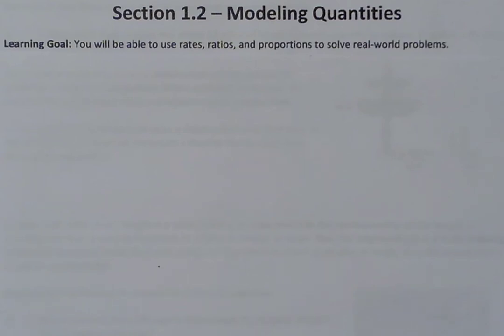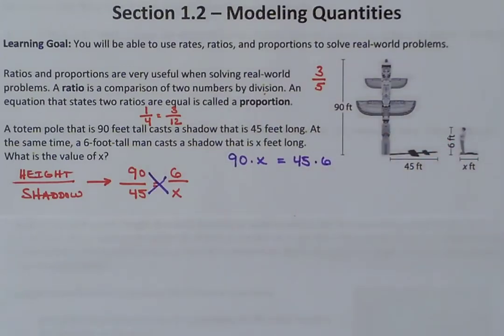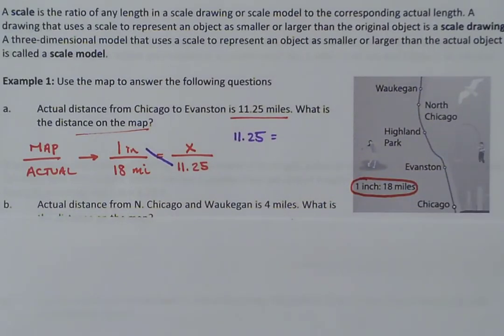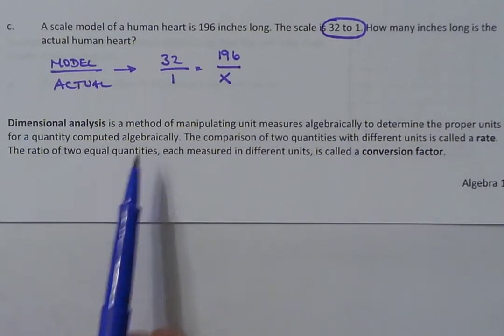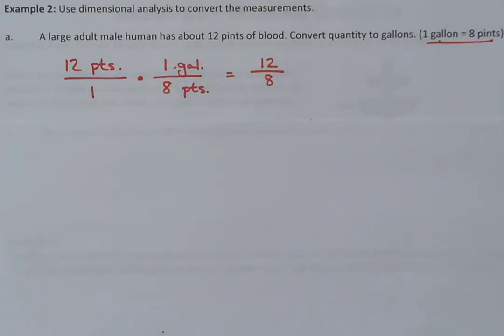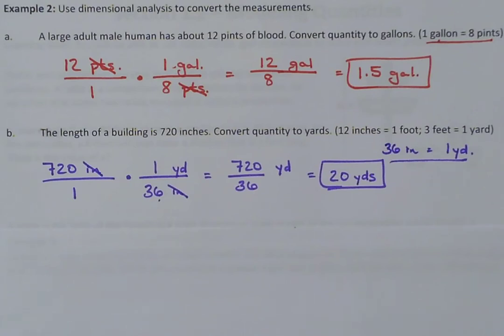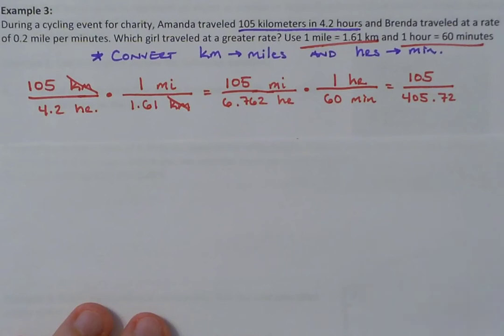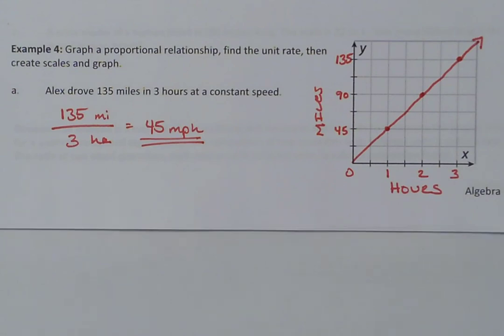Algebra 1A - Section 1.2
Modeling Quantities
Using rates, ratios, and proportions to solve real-world problems.